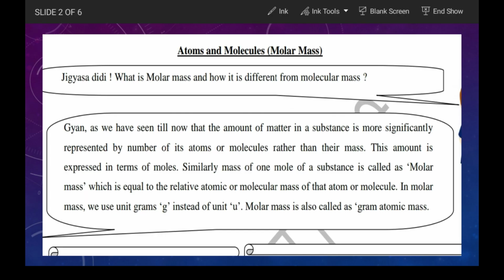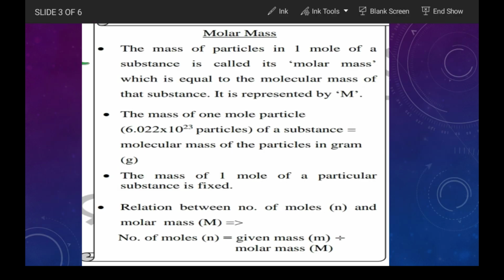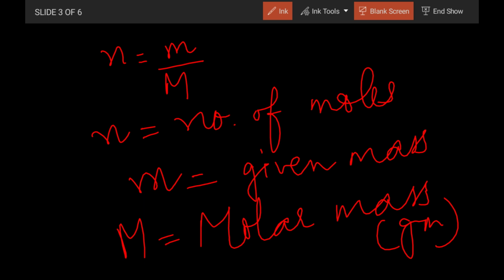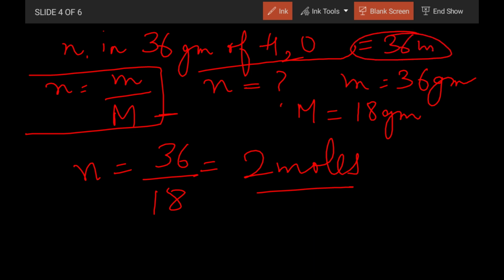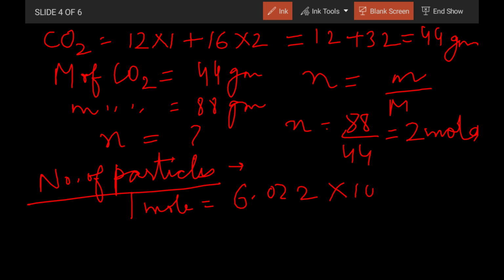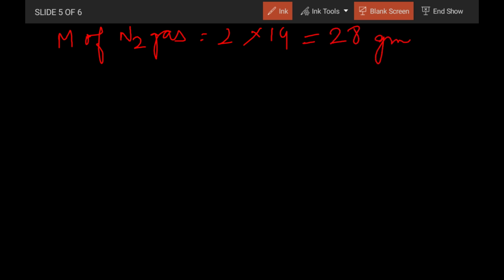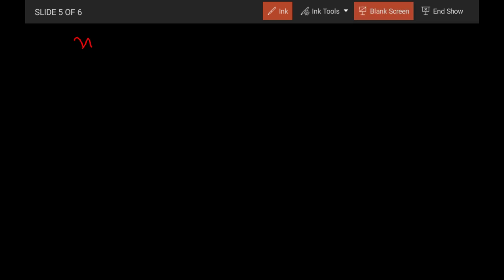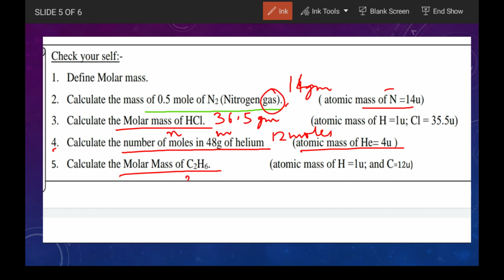14/8/20 class 9th Science DOE worksheet 18 moar mass in English medium